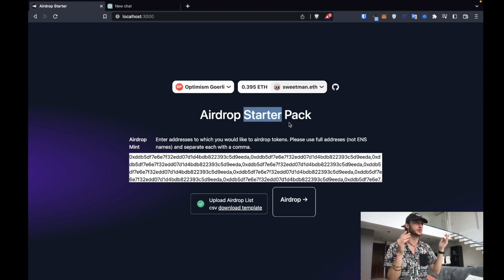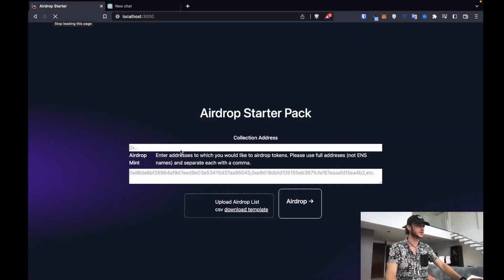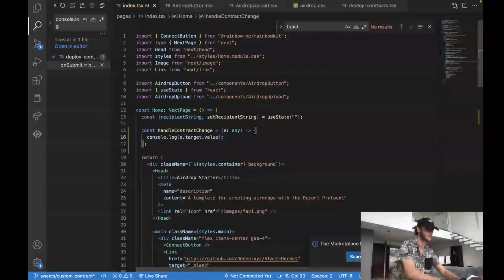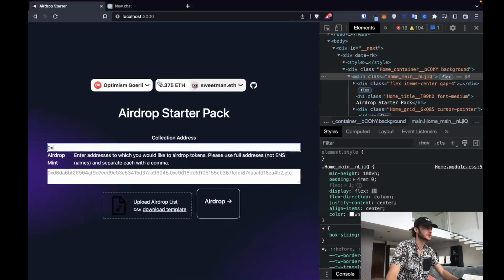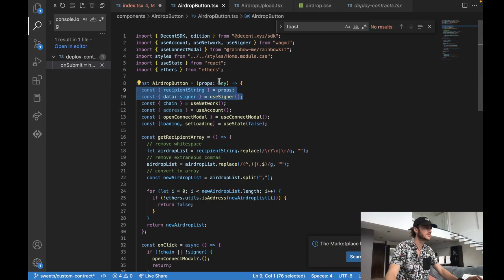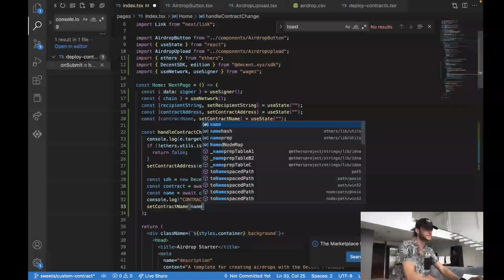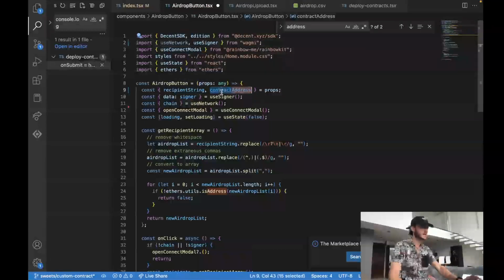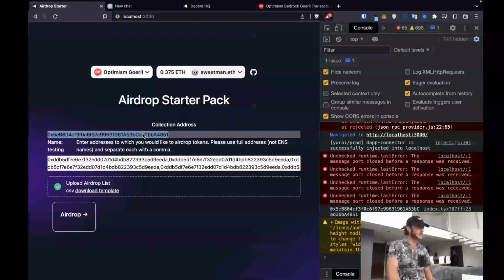Building an AirDrop dApp for Digital Collectibles: Custom Digital Collectible Contract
In this video, we continue building our AirDrop dApp for digital collectibles using the DecentSDK. We add the ability to set a custom digital collectible contract by creating a text field where users can input the address of their digital collectible. We create an onChange function to check if the current input is a valid address and then we integrate the DecentSDK to build a contract and retrieve the name of the contract to display on the screen. Finally, we update the Airdrop button to work for any Decent Edition contract. By the end of this video, you'll have a more versatile Airdrop button that can work with any custom digital collectible contract. Let's get started!

0:00 - intro
1:25 - textfield
3:27 - onChange
9:24 - DecentSDK
10:53 - contract name
13:48 - airdrop on custom contract
16:30 - final demo

Decent.xyz
- To start building your AirDrop dApp, check out the Airdrop Starter on Github
- Want to learn more about Decent and stay up to date on the latest developments? Head to Decent HQ
- For more resources and code examples, check out Decent's Github
- And if you're interested in the AI side of things, check out Decent's AI
- And for those who are new to the Decent ecosystem, don't forget to check out Decent Starter which includes both the DecentSDK and RainbowKit to help you get started quickly and easily.